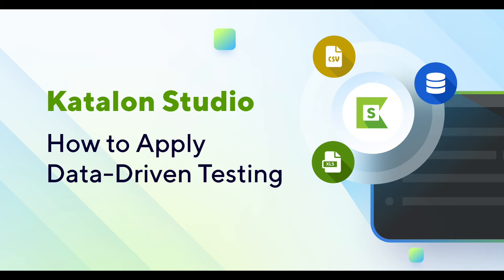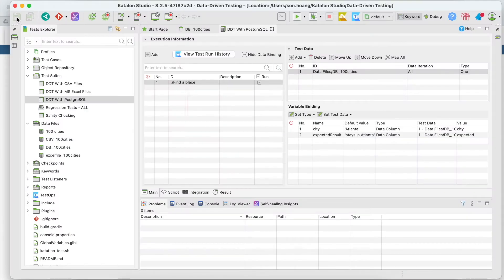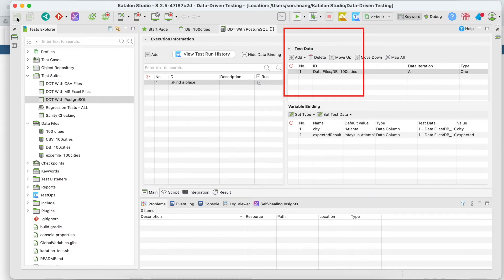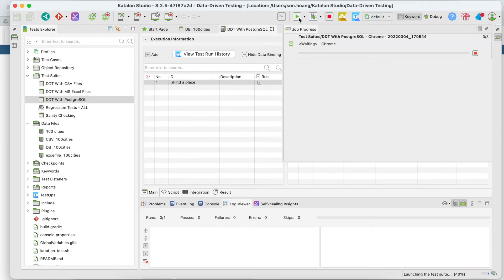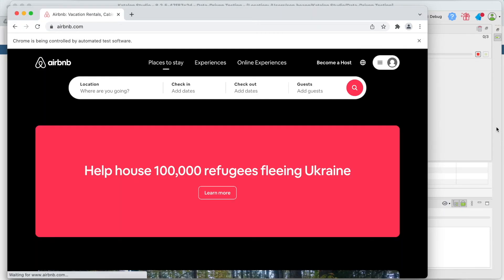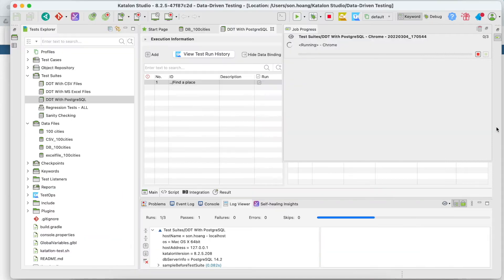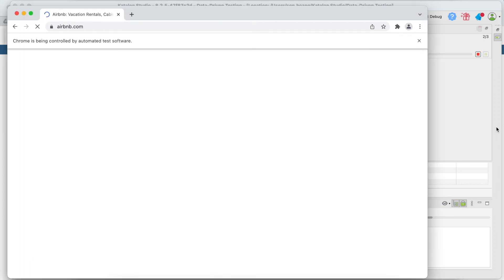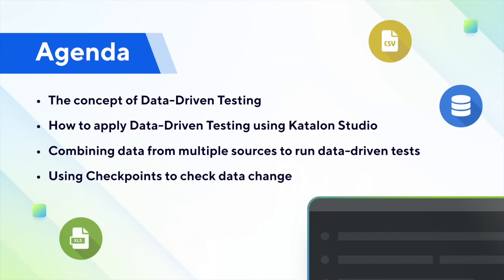Katalon Academy: Introduction - How to Apply Data Driven Testing on Katalon Studio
This course demonstrates the process of setting up and applying Data-Driven Testing with Katalon Studio. By using just one test script to run with different data from multiple sources, you can increase the test coverage with fewer resources and maintenance costs.

In three chapters, you will learn about:

- The what, why, and how of Data-Driven Testing

- Step-by-step process to implement Data-Driven Testing, including creating an automated test case, using variables, creating data files, and binding data

- How to combine multiple data sources and check data change to run data-driven tests effectively in a big project